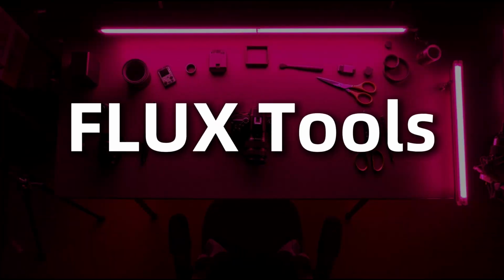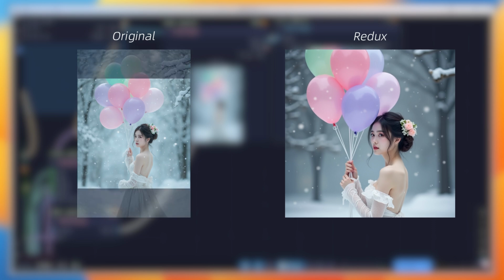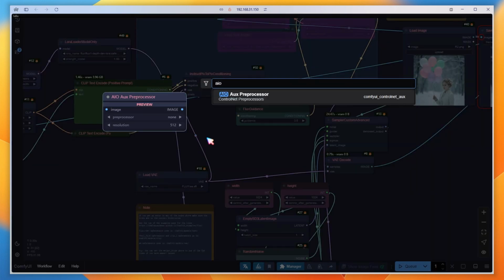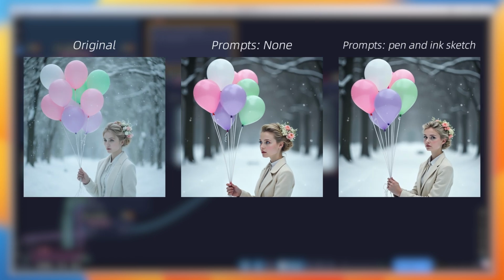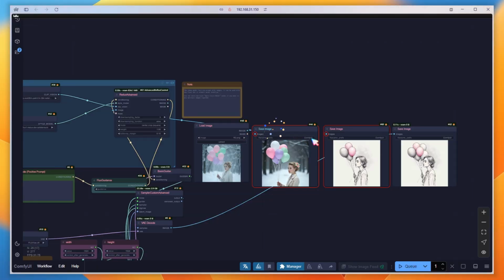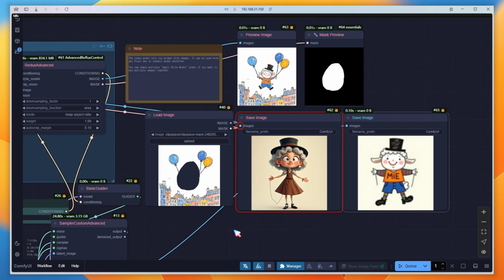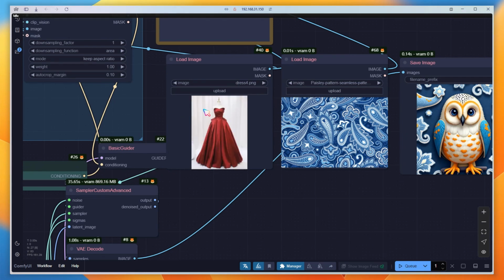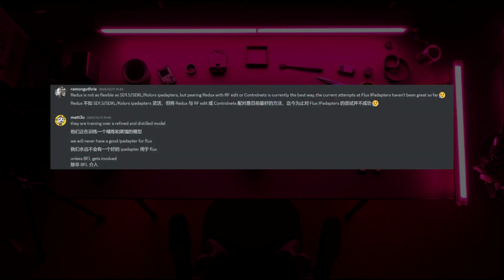Flux-Tools 2️⃣: Redux Model User Guide – The Replacement for IPAdapter May Not Be Another IPAdapter!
This video is the second episode of the FluxTools series, diving deep into the Redux model.
Redux is an adapter for all FLUX.1 base models for image variation generation. In terms of functionality, it closely resembles IPAdapter.

In this video, I’ll introduce Redux’s features and explain how to download the model. Using ComfyUI’s native nodes, we’ll combine Redux with Flux, GGUF-format models, and third-party fine-tuned models to achieve its basic functions. I’ll also demonstrate how to unlock more practical uses of Redux, such as masking specific areas and multi-image blending, by utilizing the ComfyUI_AdvancedRefluxControl plugin. Additionally, I’ll explore Redux’s applications in one-click outfit changes and e-commerce product workflows, discussing its potential, and finally compare the different IPAdapter implementations in the Flux ecosystem.